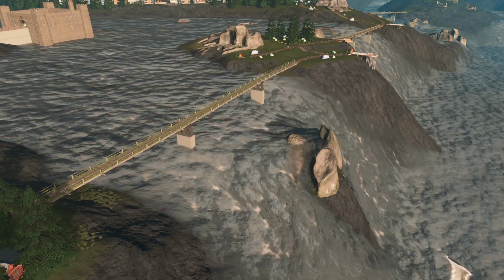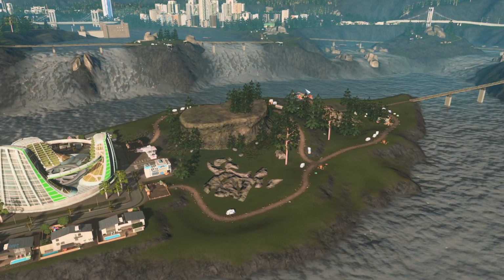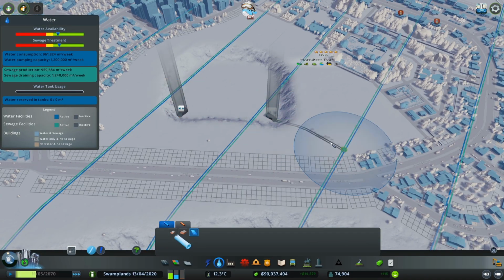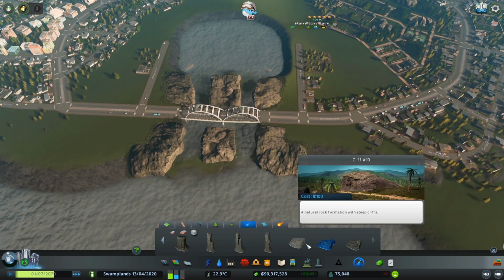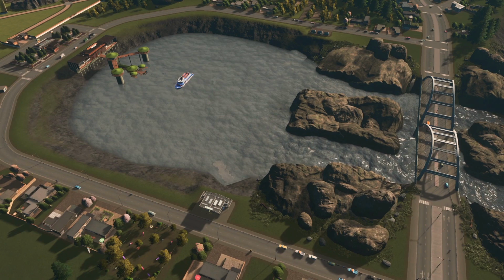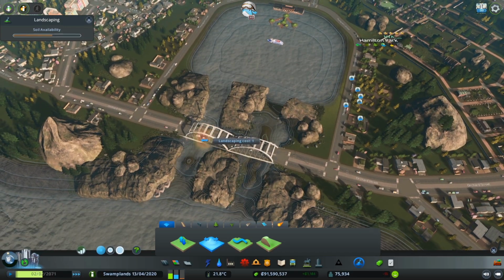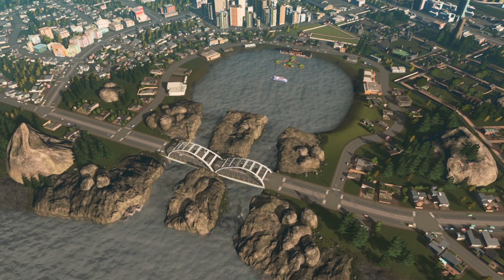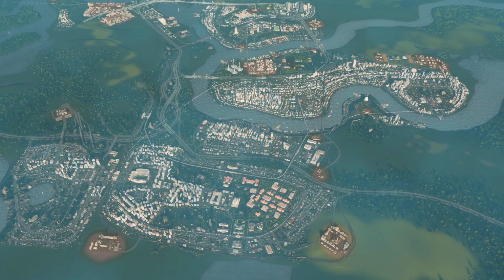Cities: Skylines Tutorial on How to Make Vanilla Lakes and Waterfalls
This is a guide on how to create lakes and waters with no mods or steam assets that works on console PS4 and XBOX.

Tutorial is based on my Let's Play Series Organic Road Layout.